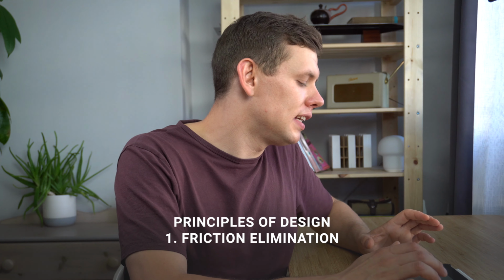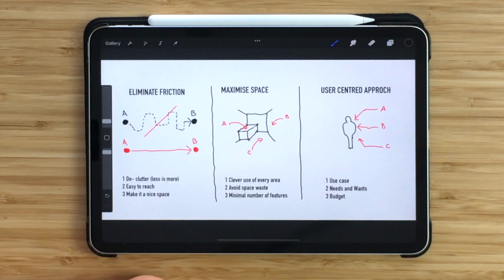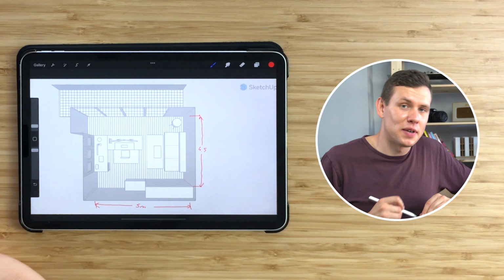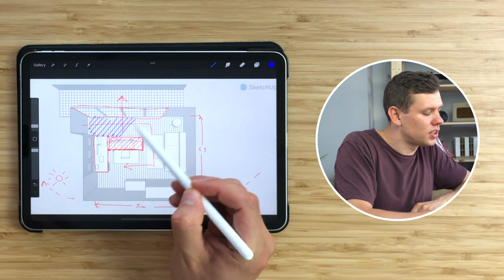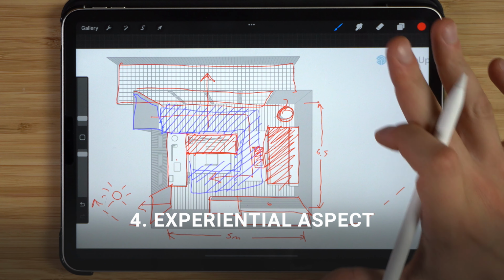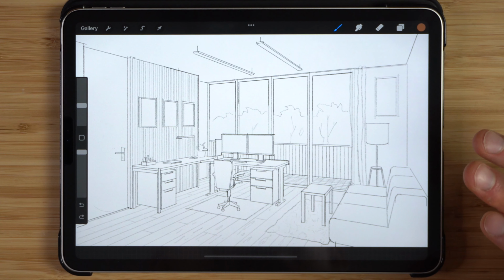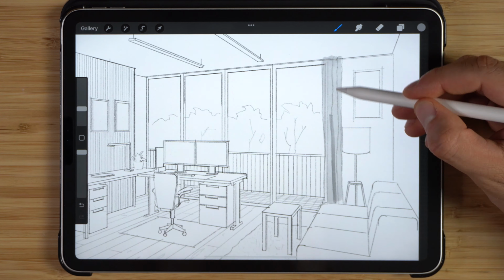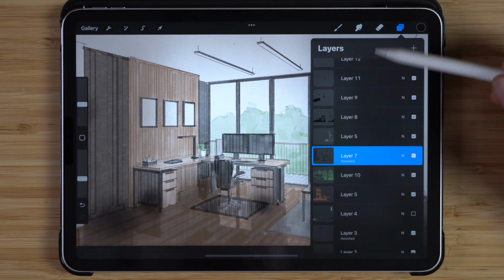Principles for a Perfect Home Office Design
In this video I'm doing a little though exercise of imagining building my own custom home office.

The design principles in this video are universally applicable to any home office space. Because design is highly subjective, my perfect home office setup might not be the same as yours however the main space organisation rules are the same no matter who uses the space.

Here is the structure of the video:

00:00 - Overview
00:35 - Home Office Design Principles
02:12 - Space Concept
02:46 - Functional Aspect
05:52 - Experiential Aspect